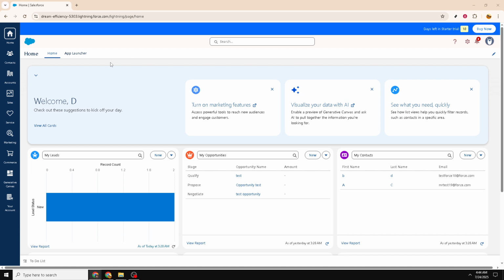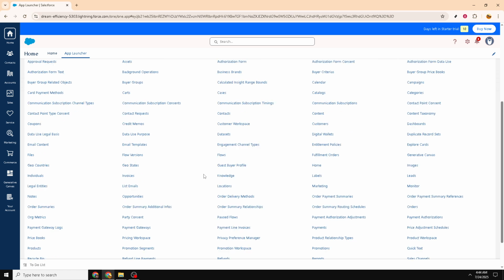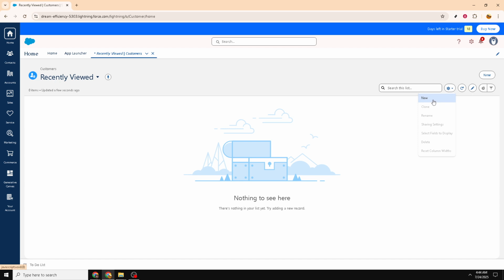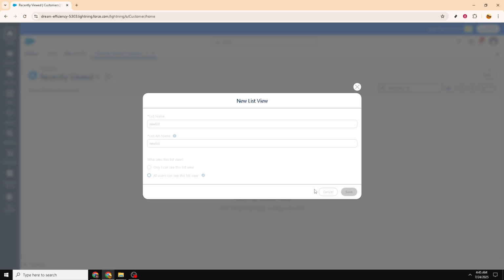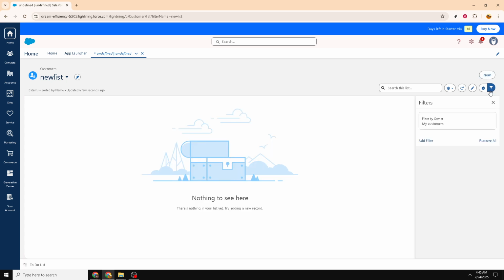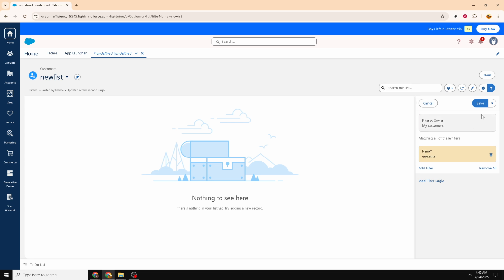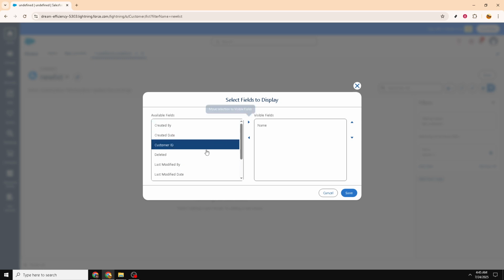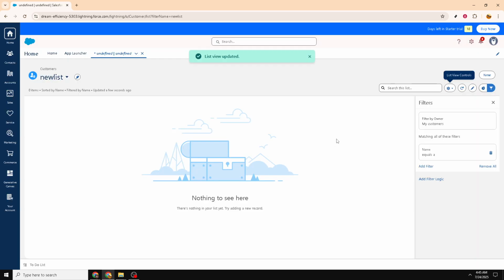Using List Views in Salesforce How to create a list view in Salesforce ( 2025 guide )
Using List Views in Salesforce  How to create a list view in Salesforce